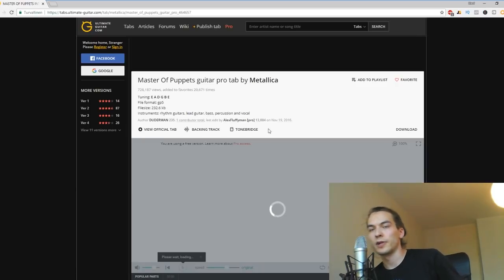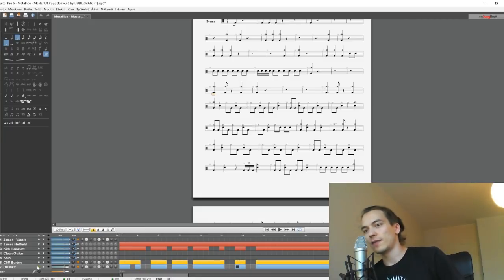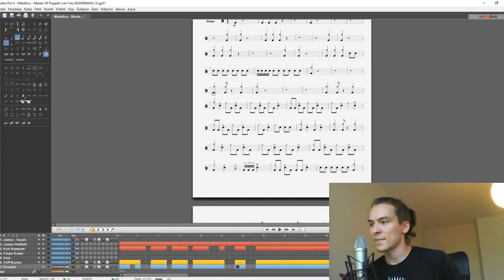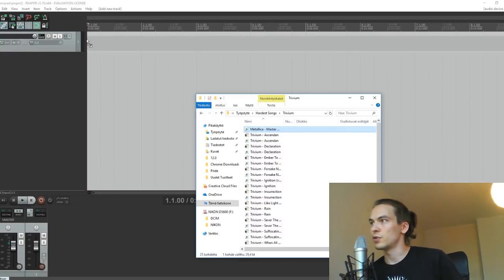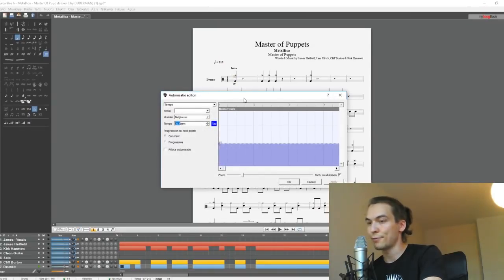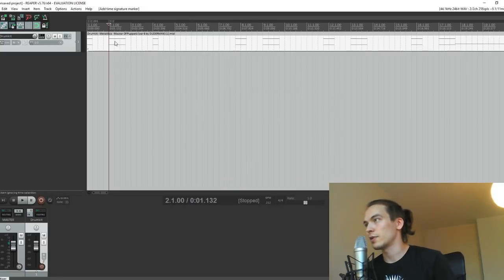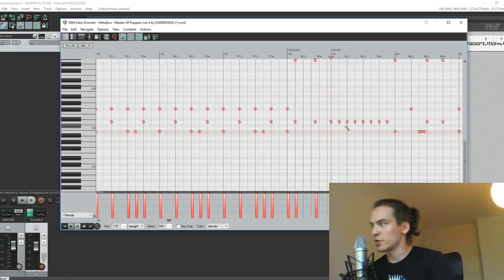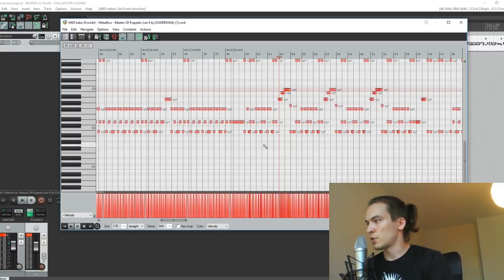Making Drum Tracks For Guitar Covers Using Guitar Pro Files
- FREE lesson on how to increase your picking speed and endurance

Heres a short lessons on how I create some of my drum tracks.

Let me know any questions or comments and Ill get back to you!